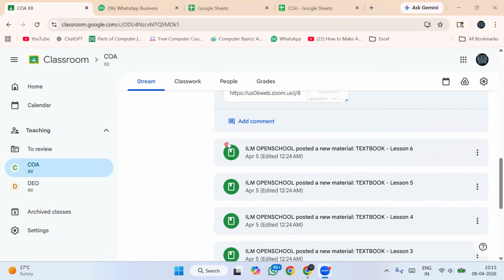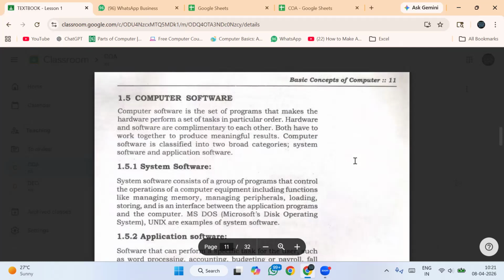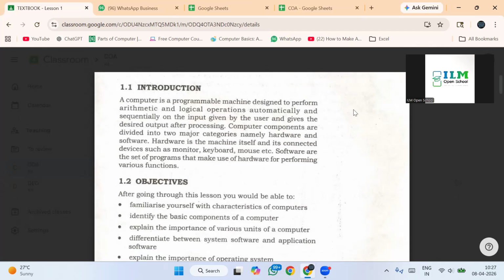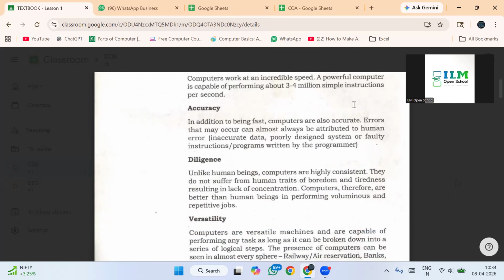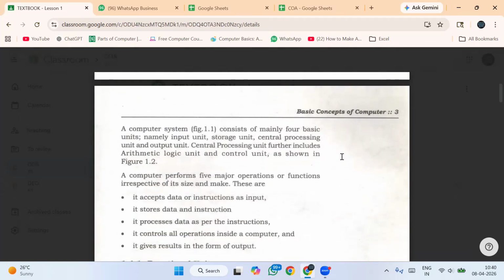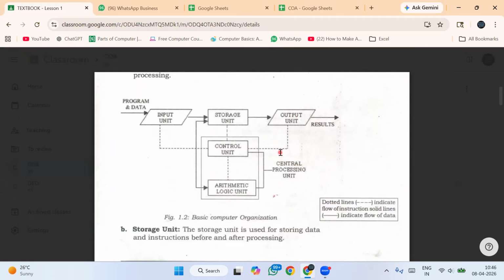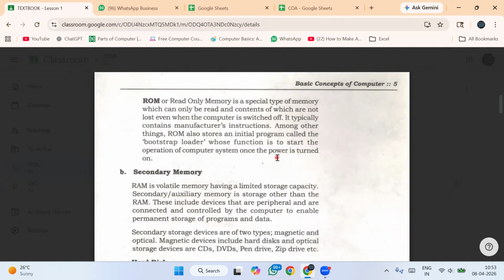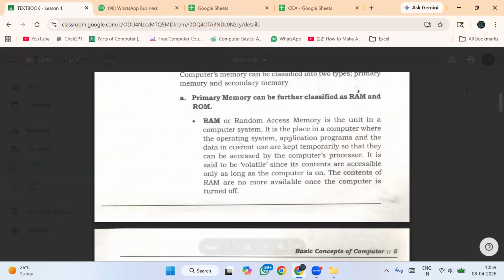Lesson1 - Basic Concepts of Computers - Class 1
This was the first Computer And Office Application online class on the zoom, dated 08/04/2026